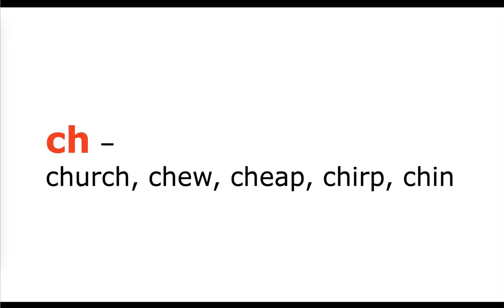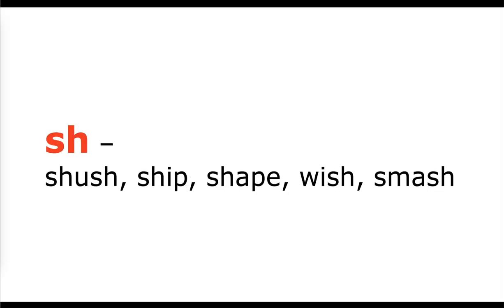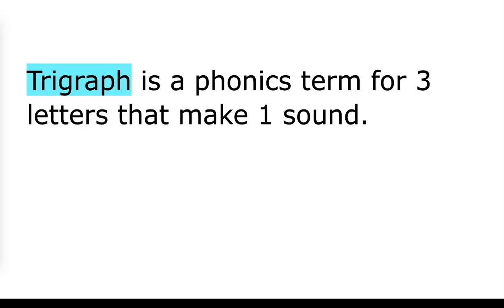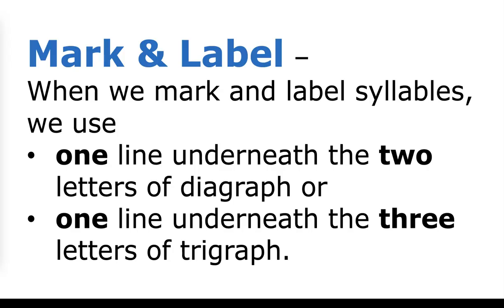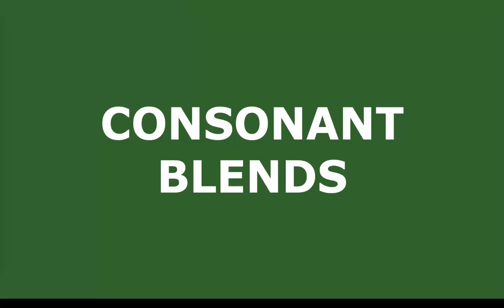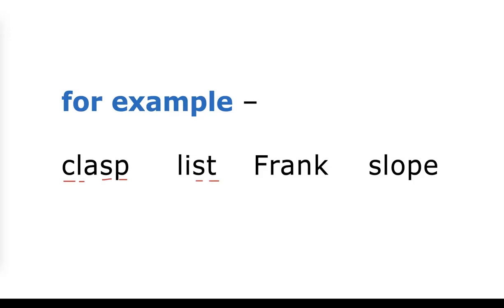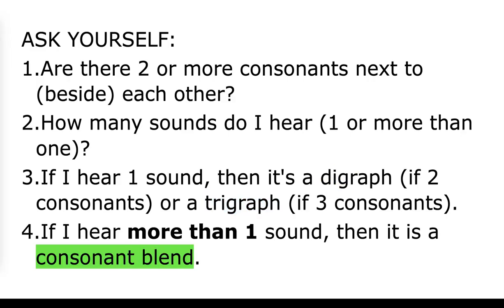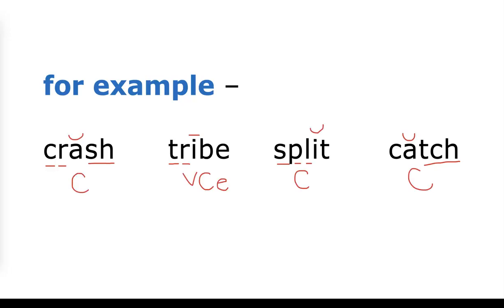Digraphs, Trigraphs, & Consonant Blends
An introduction to these phonics terms and sample words.